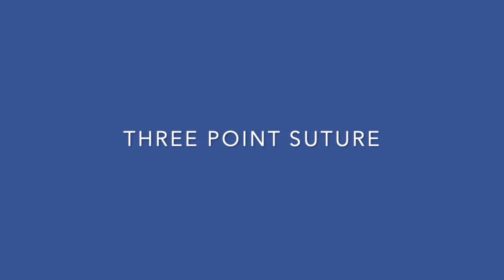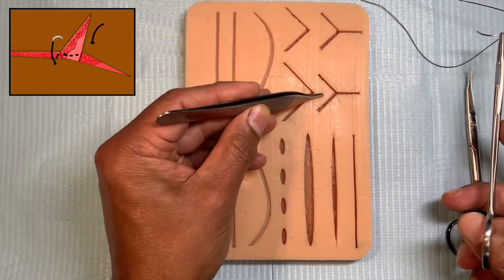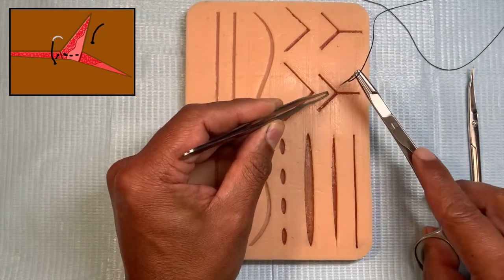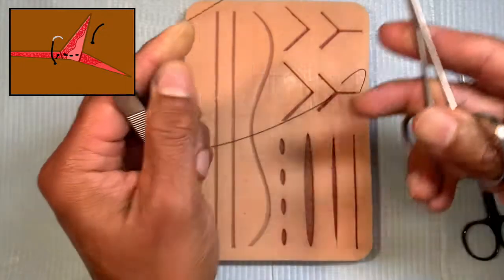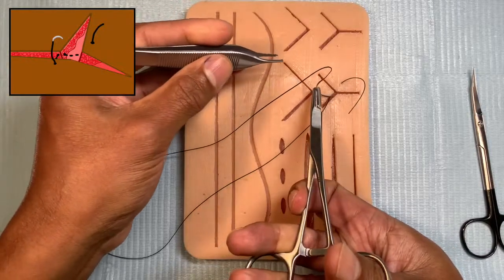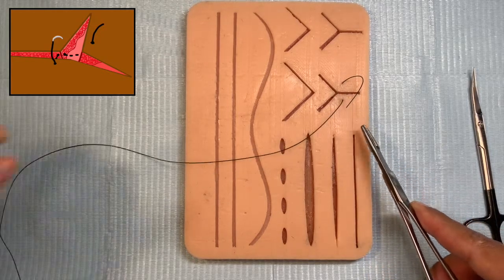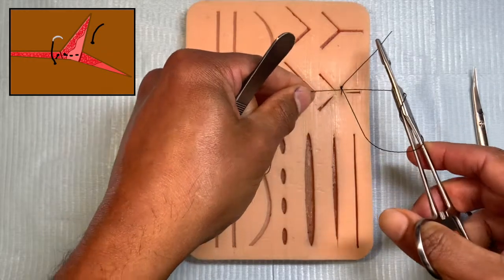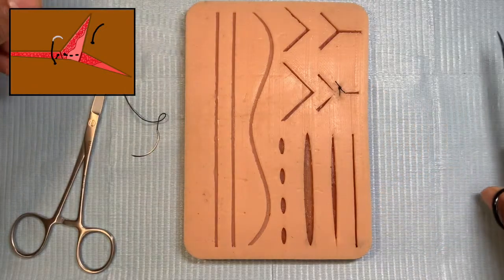Dr. Azad's Surgery Basics: Three Point Suture